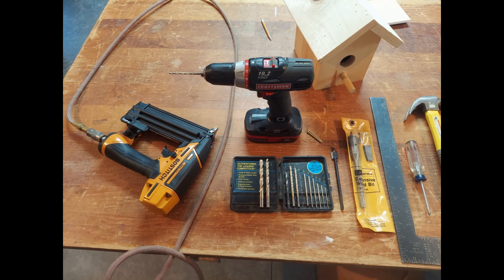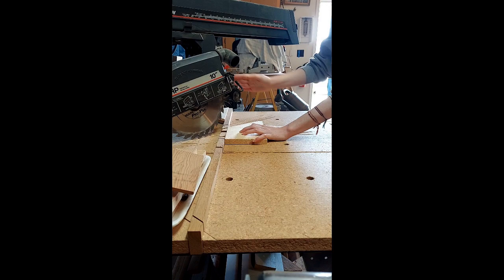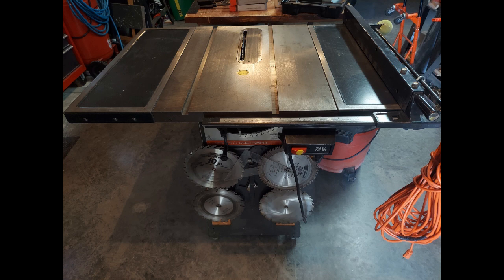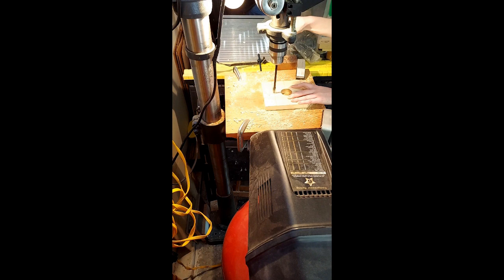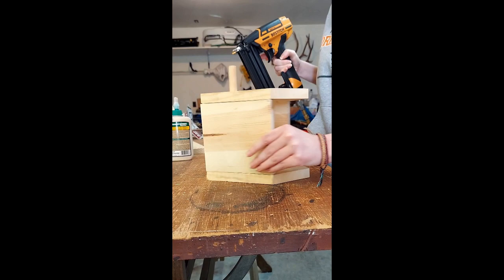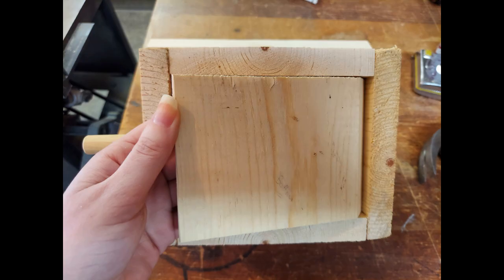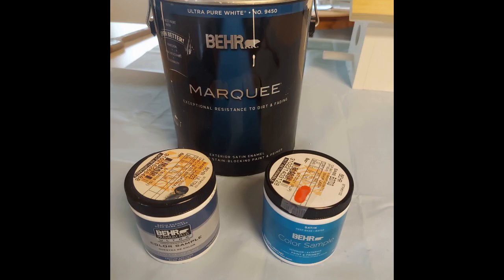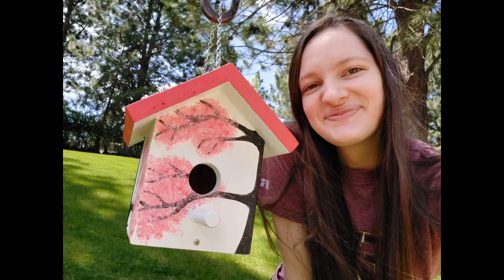Japanese Cherry Blossom Birdhouse | Josie Laden